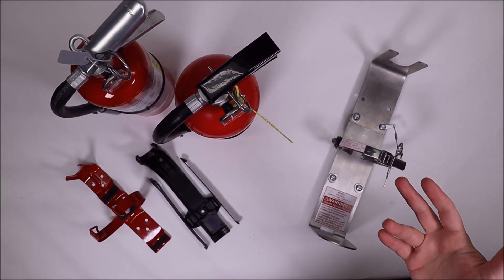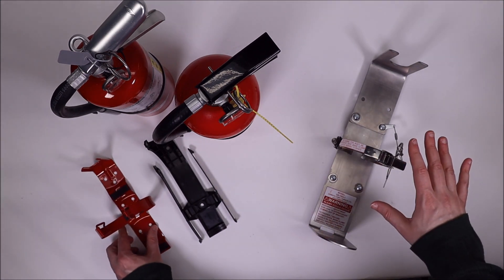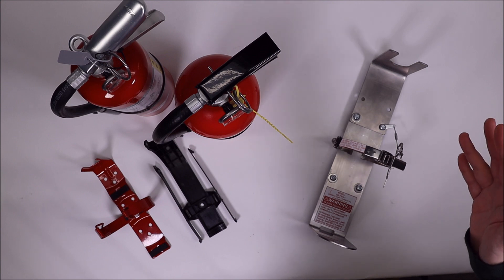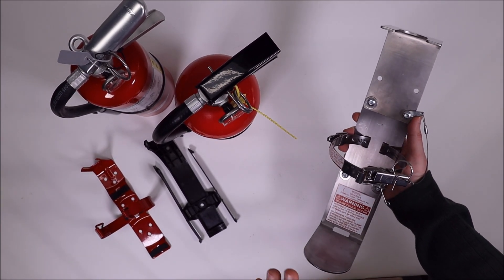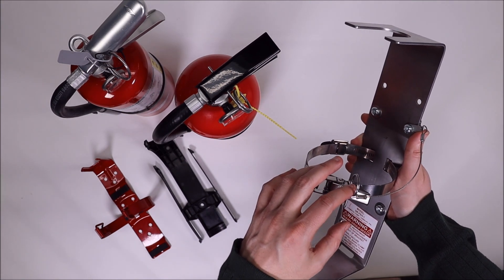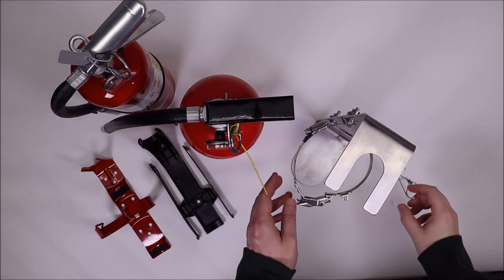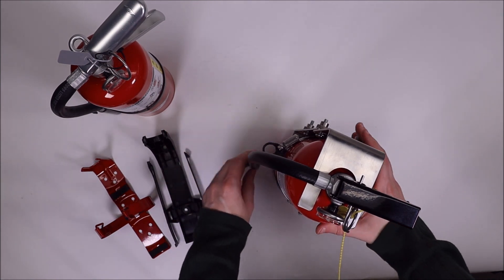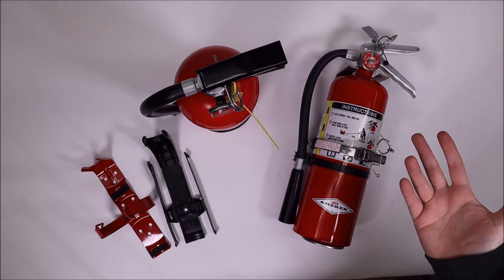Hands-On: QUIC-RELEASE Fire Extinguisher Holder - 5 lb.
Will your 5 lb. fire extinguishers stay secured in a crash? Our new QUIC-RELEASE Fire Extinguisher Holder, Model QR-FEH-1, is uniquely designed for it, SAE-J3043 compliant, and third-party tested to hold against a 39G force.

Perfect for the crew area of an ambulance, fire truck, or virtually any moving vehicle, the QR-FEH-1 adjusts to accommodate the Amerex B500 or Kidde Pro Series 340.

In this video we get hands-on, highlight the special features, demonstrate the operation, and show you a better, safer way to protect your personnel.